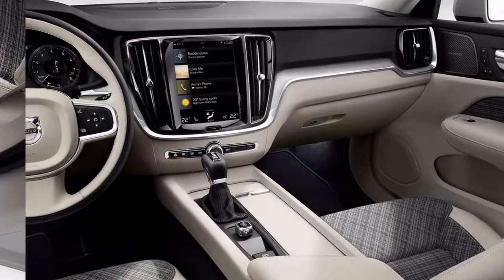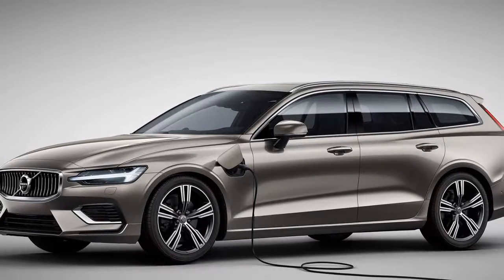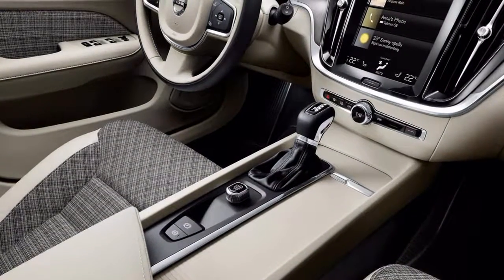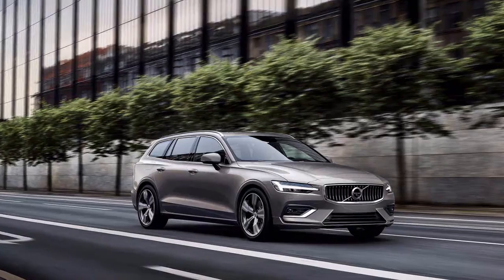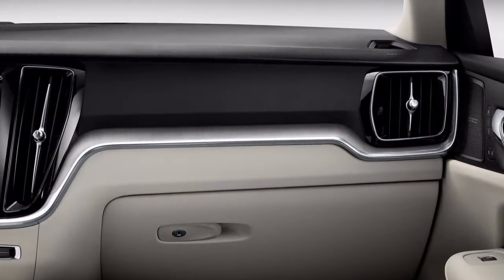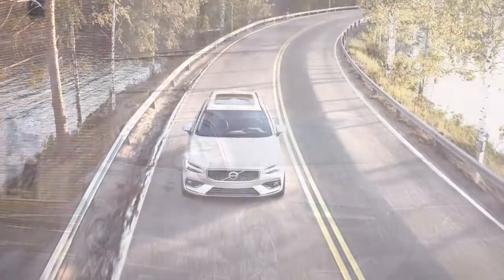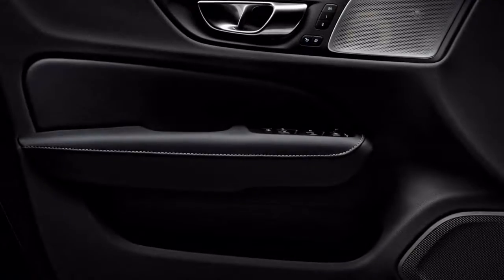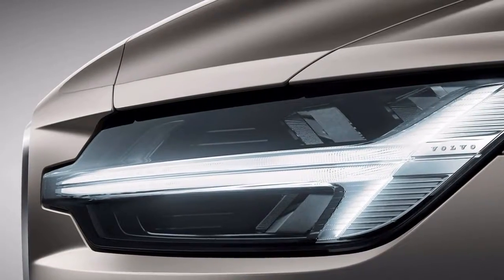2019 Volvo V60 Five Things You Need To Know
We for the most part like the current V60, particularly in Polestar frame. Indeed, even with a dated infotainment framework and befuddling focus support, it sets wagon common sense with the absolute most agreeable seats available. Be that as it may, after Volvo flaunted the bigger, all-new V90, the littler V60 all of a sudden felt like yesterday's news. That was, until the point when today when Volvo uncovered the overhauled V60 in all its wagon wonderfulness. In the event that the guarantee of a wagon that offers the V90's great takes a gander at a more moderate cost has provoked your advantage, at that point here are five realities about the 2019 Volvo V60 that you have to know.

It imparts a stage to the XC90.

The first XC90 inspired us enough to win our Sport/Utility of the Year grant in 2003, yet the 2016 update was such a colossal jump forward, it didn't feel like it had been worked by a similar organization. A huge piece of that change can be credited to Volvo's new Scalable Product Architecture. Be that as it may, the SPA stage was intended to support in excess of a vast SUV. It's sufficiently adaptable to be utilized on a moderate size hybrid like the XC60, a medium size extravagance car like the S90, and now a littler wagon like the V60. Hence, you can anticipate that the V60 will have a considerable measure just the same as the bigger, increasingly costly vehicles in Volvo's lineup.

U.S. clients get two motor decisions. carreviewpricetv Car Review Price TV